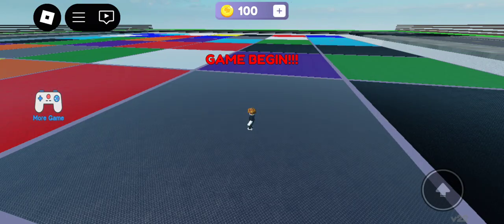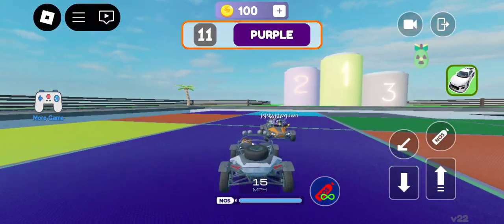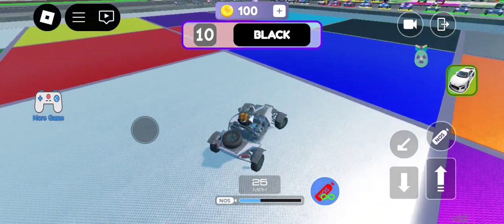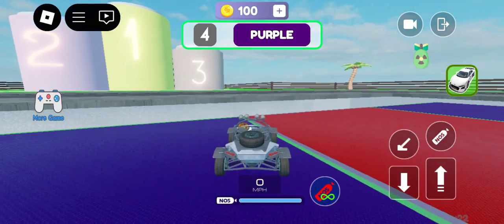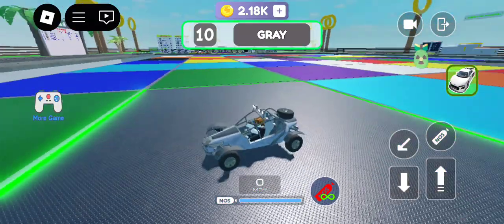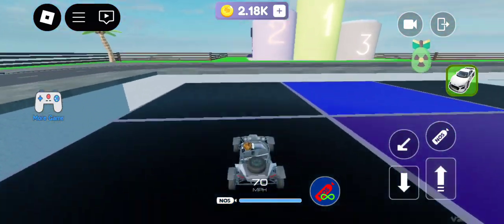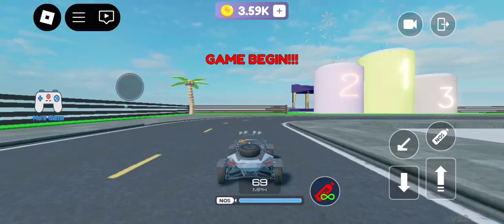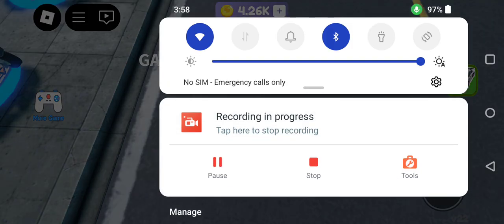car dash roblox